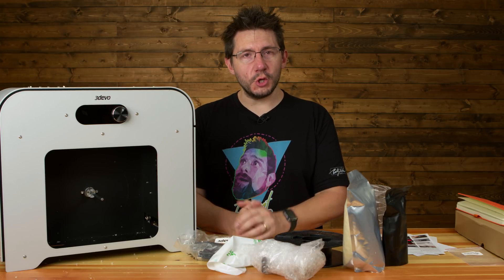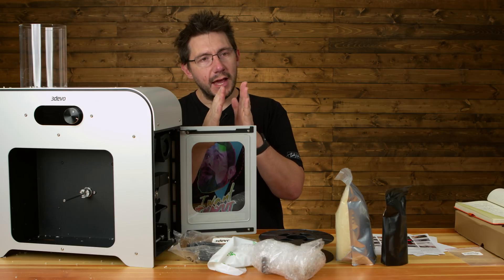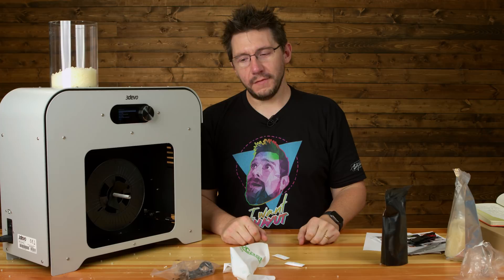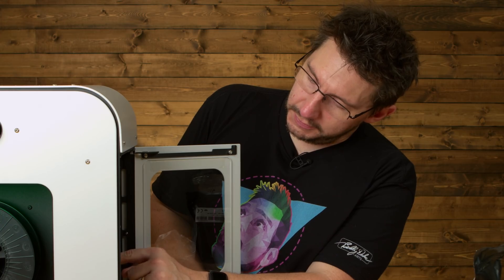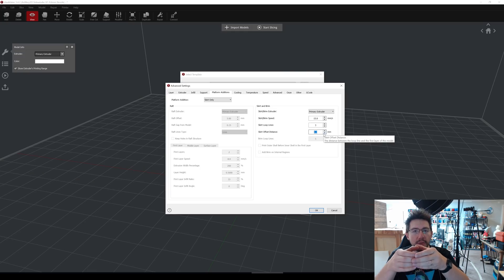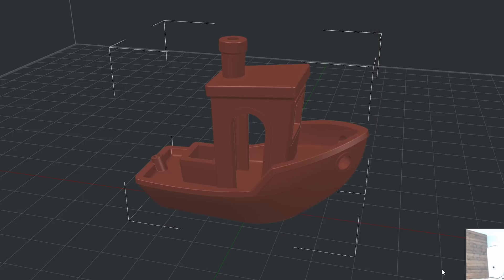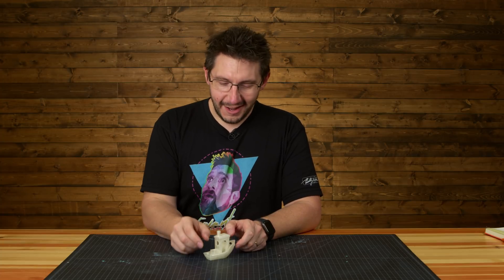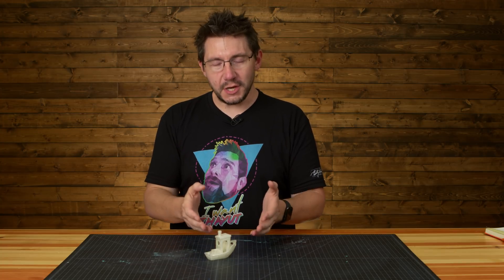Make Your Own Filament at Home: Take 2 - 3DEVO COMPOSER First Impressions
The 3Devo Composer aims to let you make your own filament, but it DOES come at a price. In this First Impressions episode, we make our first spool of filament, and test it by printing a 3DBenchy.

Find Me Socially!

Want to send me something?
3D Printing Nerd
USA